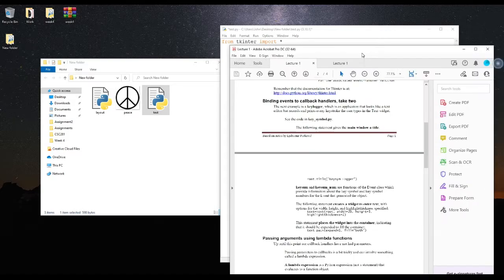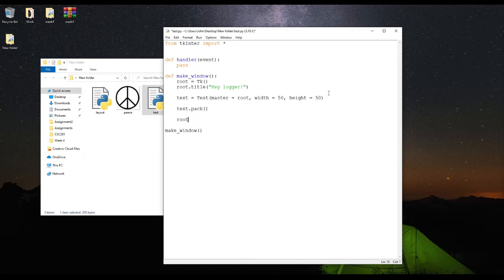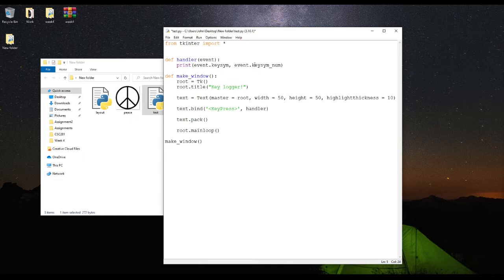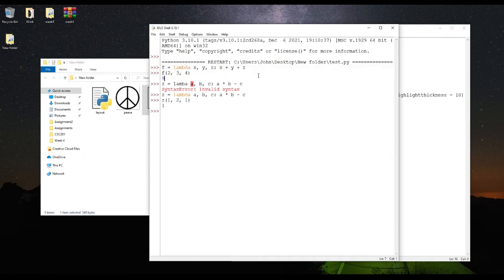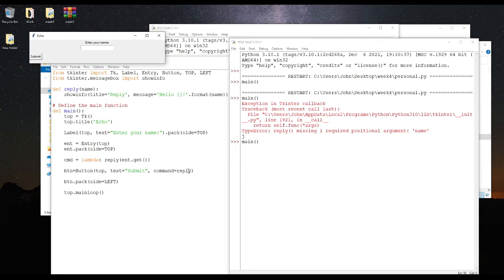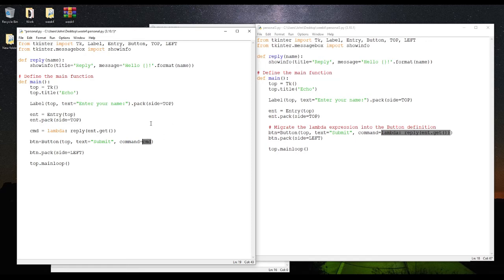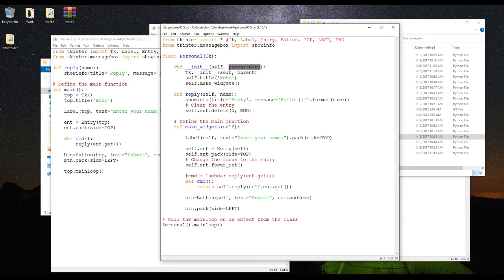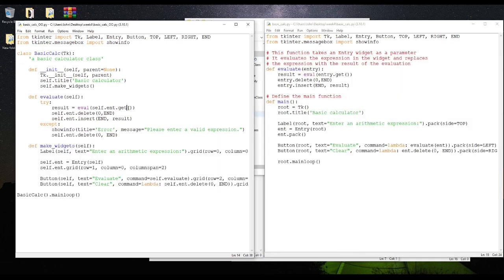CSC242 : Lecture 4.5 : Advanced Handling and Lambda Function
Shows how to organize your widgets based on geometry managers pack and grid